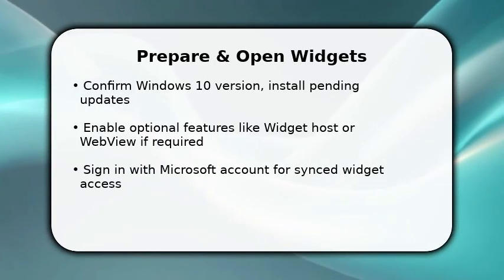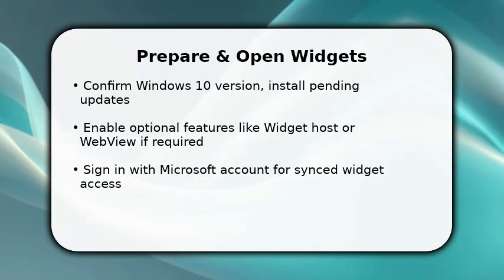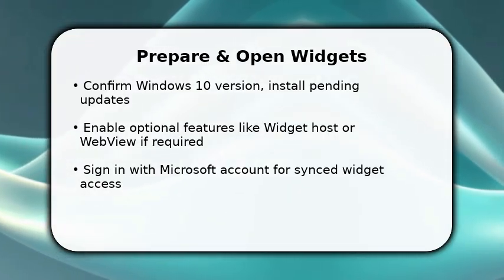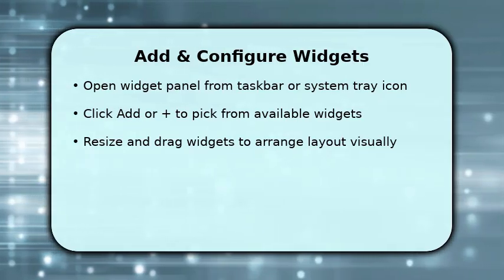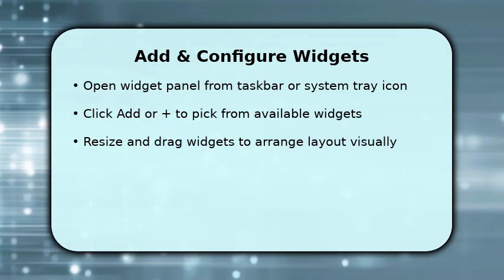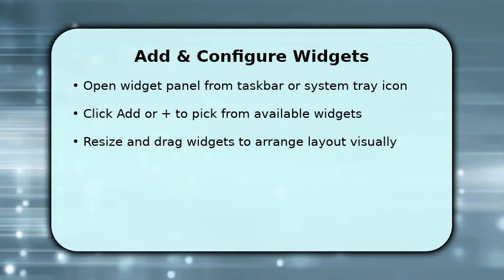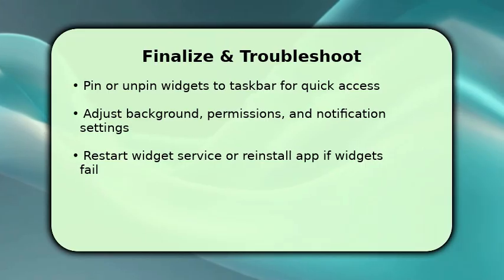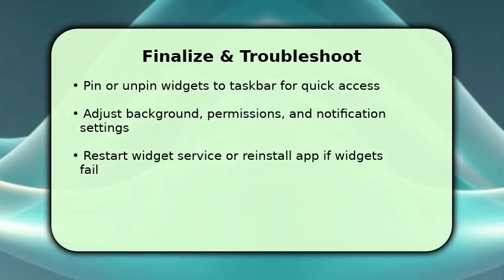How to Add Widgets to Windows 10 (easy Method)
How to Add Widgets to Windows 10 (easy Method) | 🔒 Surfshark VPN Deal — Stay private and secure. $1.99/mo + 3 Months Free ▸

Discover the simple steps to enhance your Windows 1zymes by adding custom widgets. This guide walks you through selecting, installing, and personalizing various third-party toolbars for a more tailored computing experience on Windows 10.